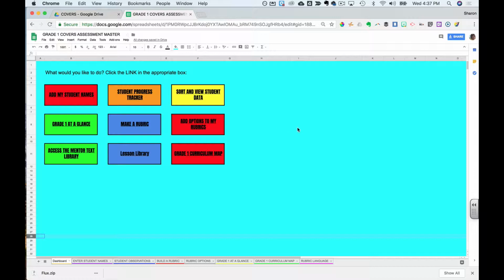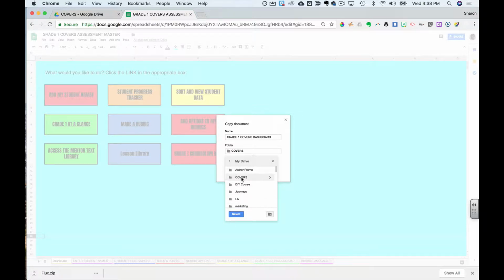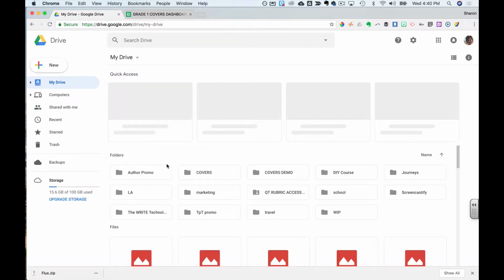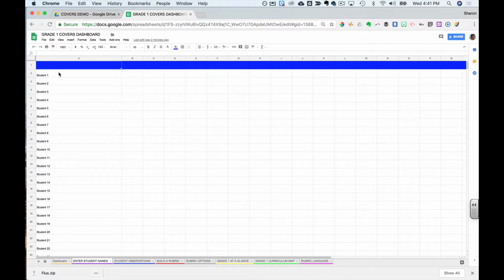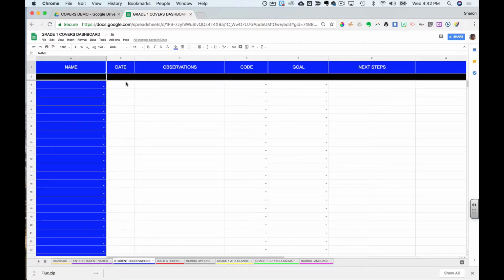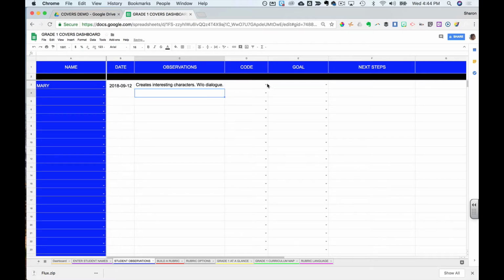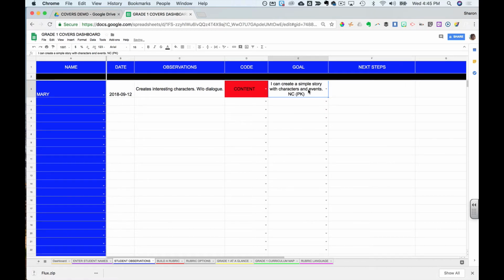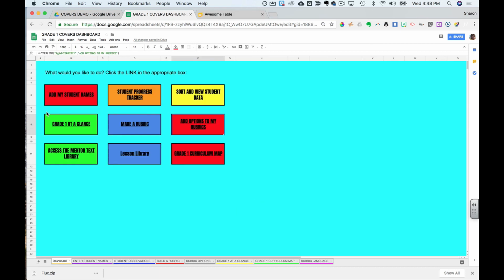How to Enter Student Data From your Dashboard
A quick video showing you how to navigate your COVERS dashboard and enter student data.

Note: You will need access to a gmail or google account to access and use this.  I recommend checking with your admin or district as to their policy about storing student data. Using your district google account would be the most secure. As an extra layer of safety, I recommend entering first names only in this on-line version in your google drive